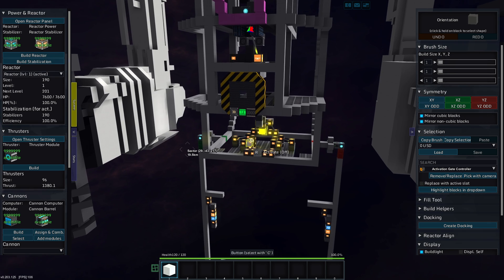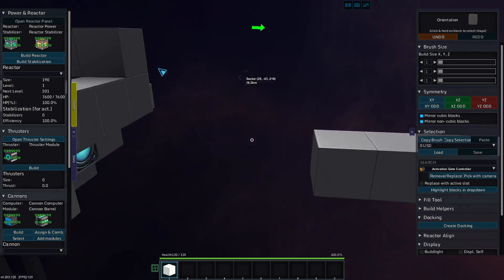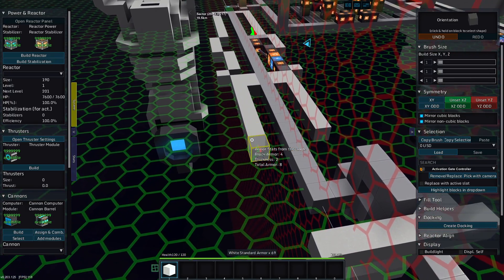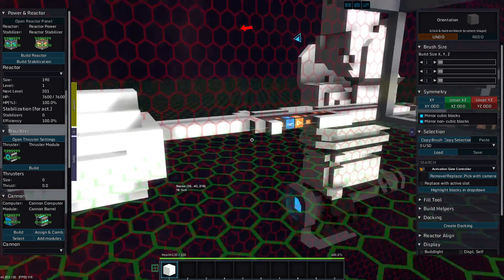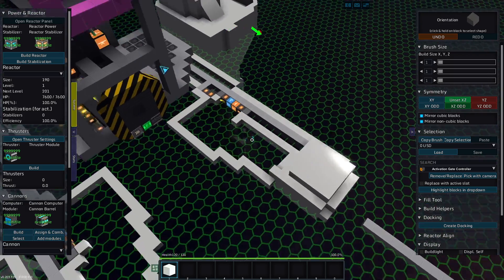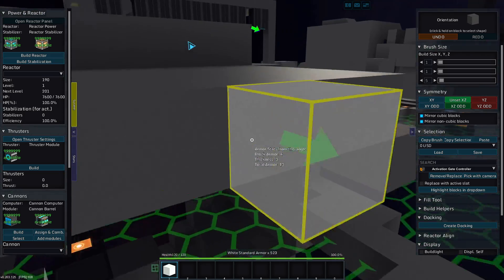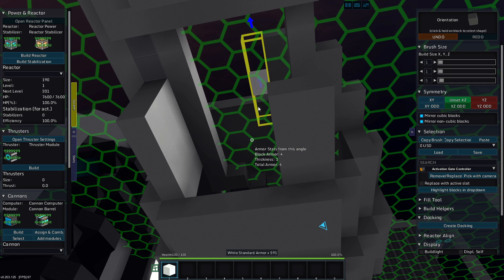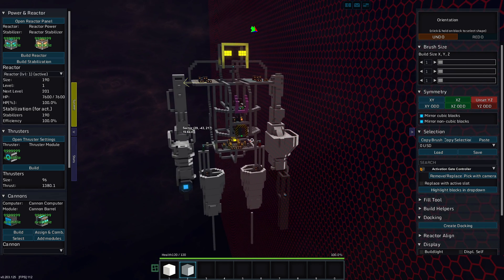Robot Thighs - StarMade S3-542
Today I give my robot some thighs!